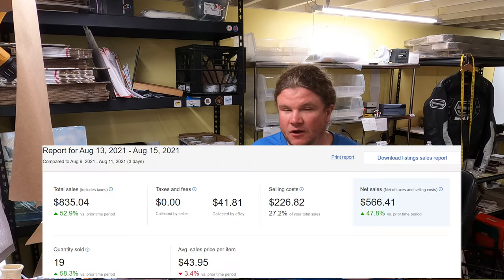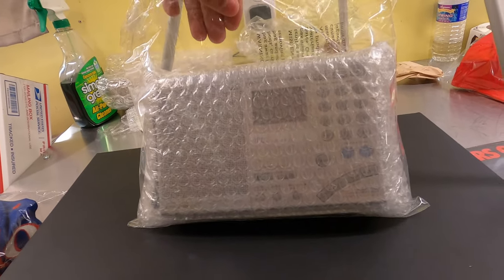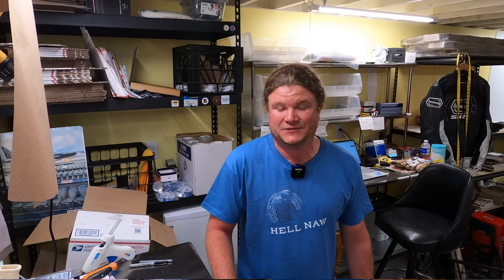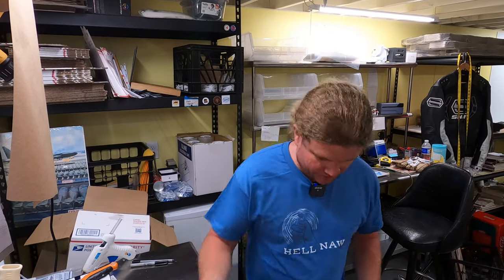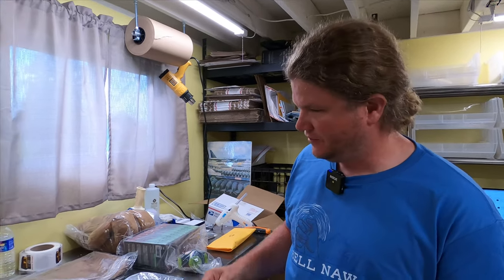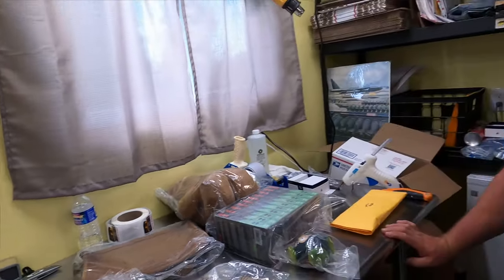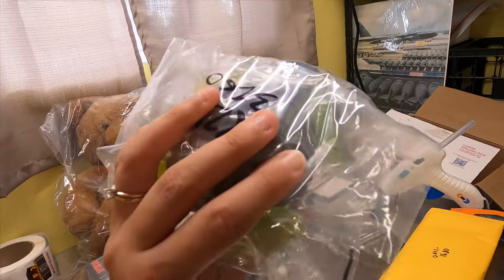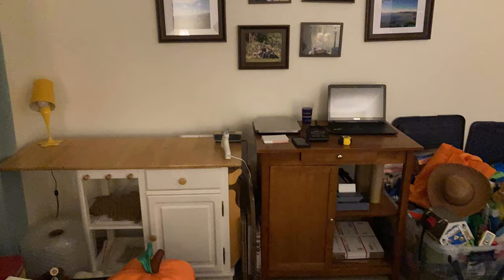THIS IS HOW WE USED TO SHIP ON EBAY | RESELLING FLIPPING FAMILY HOME BUSINESS | SIDE HUSTLE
We are a family that goes to garage sales, estate sales, and thrift stores to find treasures to resell on Ebay. We pull the curtain back and show you all of the ins and outs of our homebased Ebay business.

Frank walks you through recent items sold on Ebay!

Business Mailing Address:
8351 Lewiston Road -4 -219

Our Ebay Store: